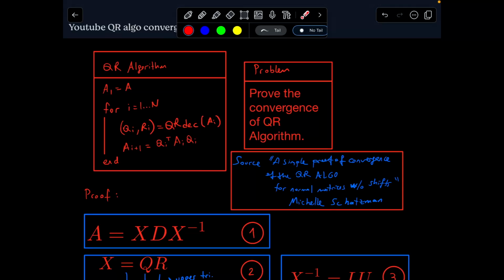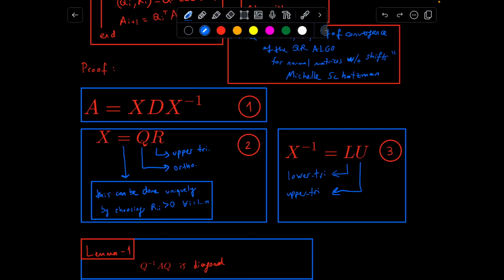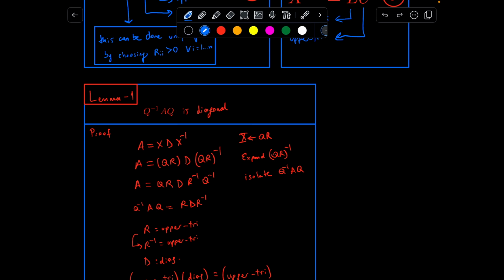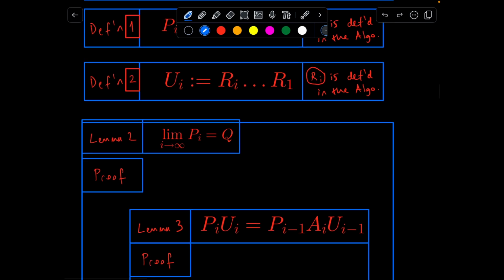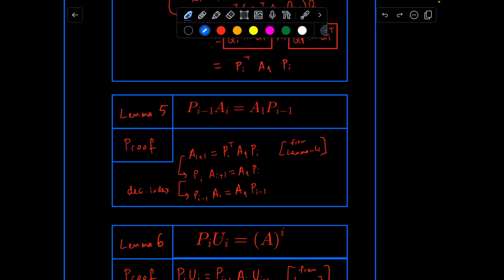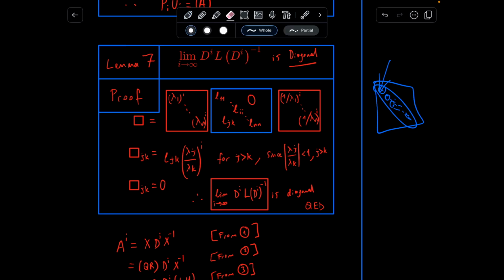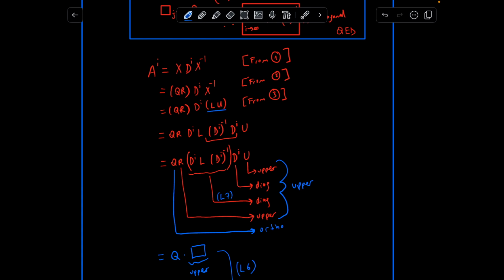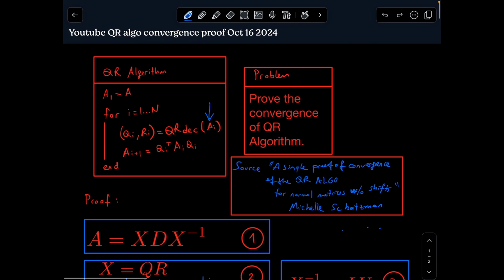QR algorithm - proof of convergence